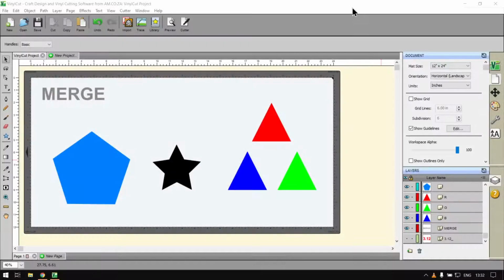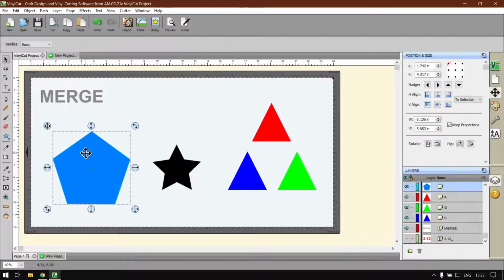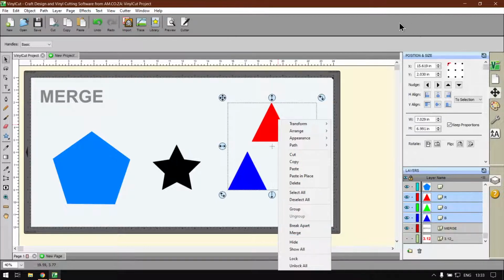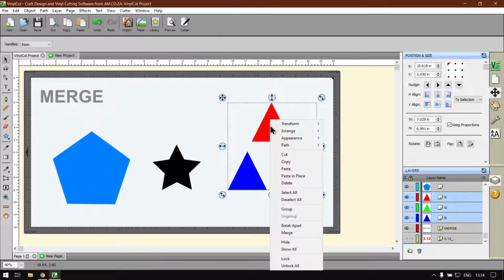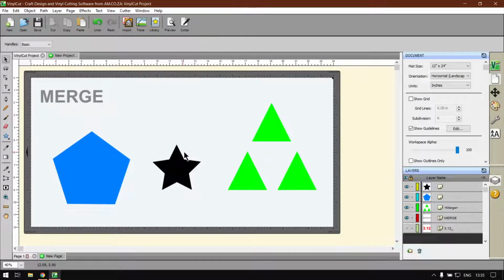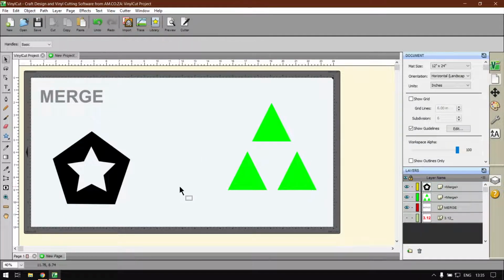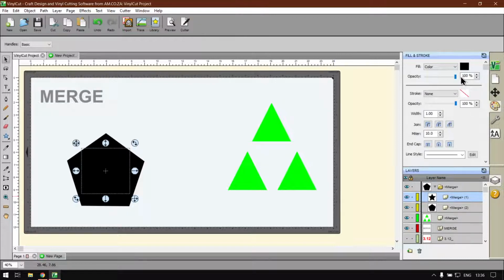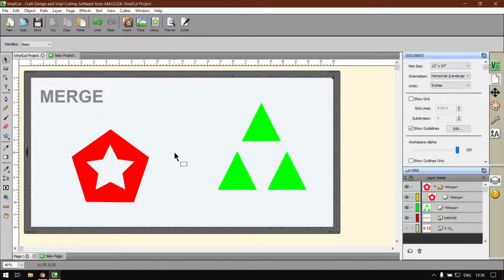VinylCut 5 Software In-Depth Merge Tool and its Strengths, a Step by Step Video Guide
The Merge function is used to combine individual paths, curves, and lines into a single shape.

This is basically the opposite function to the Break Apart in the VinylCut 5 Software.